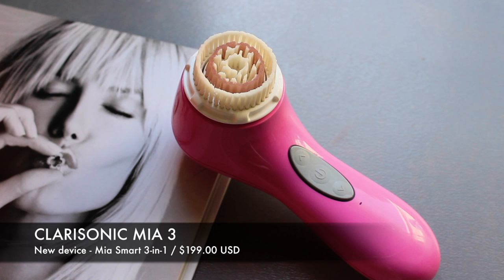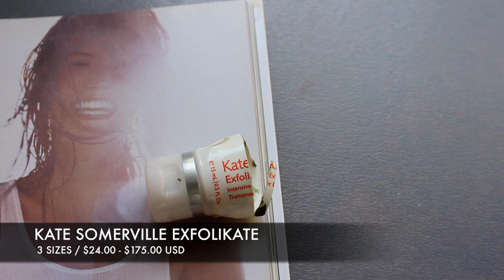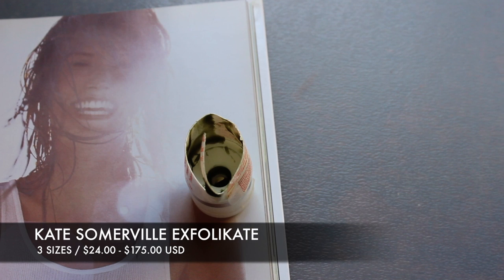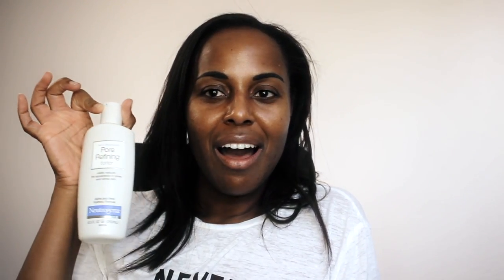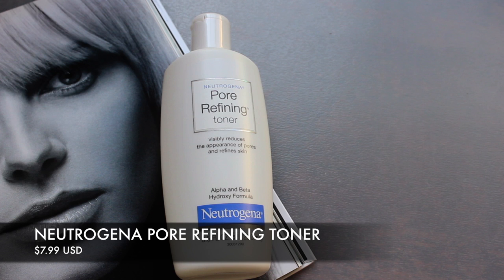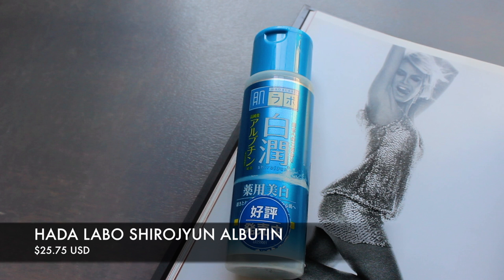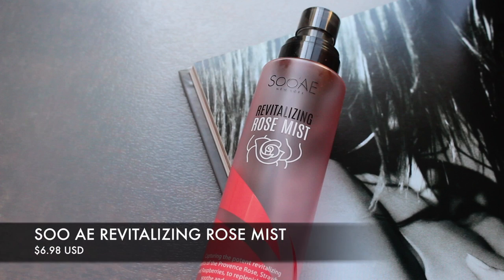MOST REPURCHASED SKIN CARE PRODUCTS OF ALL TIME 2018 - STYLEBYBARE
This video is about my most repurchased skin care products of all time as of 2018.  My most repurchased skin care products are items that I have been using since childhood and throughout various time periods in my life. As long as these skin care products are available to purchase, I will continue to repurchase these skin care products for life!

▪️Products Mentioned: **
✔ Clarisonic Mia 3 Sonic Facial Cleansing Brush
✔ Kate Somerville Exfolikate
✔ Neutrogena Pore Refining Toner
✔ Hada Labo Shirojyun Albutin Lotion
✔ Soo Ae Revitalizing Rose Mist *inside Walmart stores
✔ Ahava Time to Clear Purifying Mud Mask
✔ Retin A Cream *prescribed from Dermatologist
✔ Sunscreen - I prefer to use Korean and Japanese sunscreens mentioned in the Asian Skin Care playlist. Shown in this video is: Lancôme Bienfait UV SPF 50+ Super Fluid Sunscreen

Product(s) sent to me by a brand's PR / Octoly team include:
None

✔ SHOP BYBARE: **
▪️Amazon

✔ MAKEUP WORN
NONE!

▪️SOCIAL BARE:
✔ S N A P C H A T
bybare

StyleByBare
15642 Sand Canyon Avenue

▪️Image(s)/ Video(s):
My Own